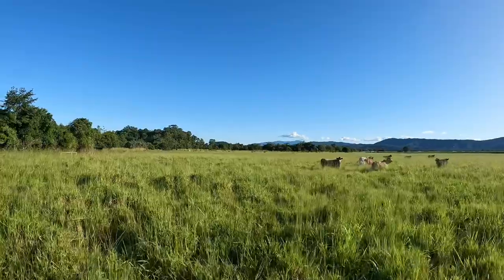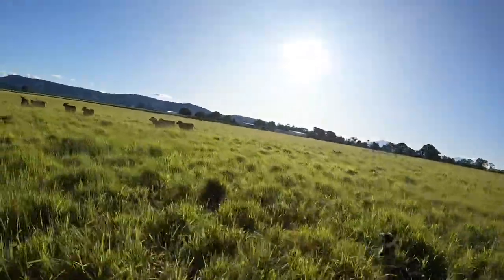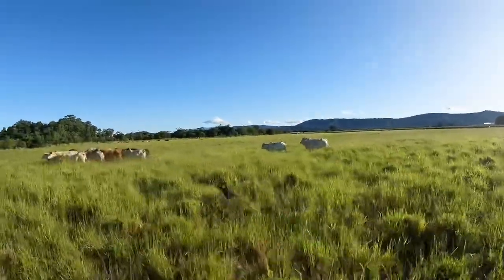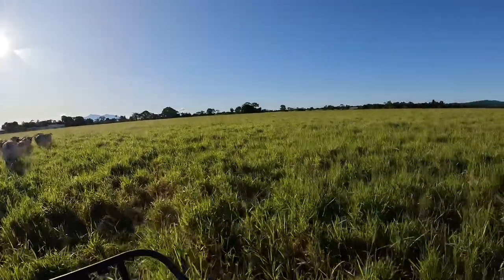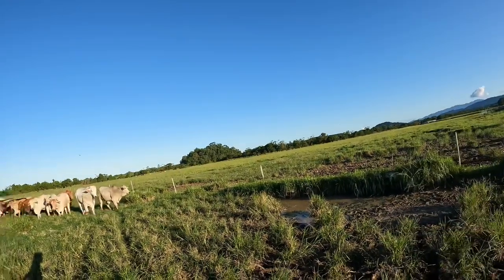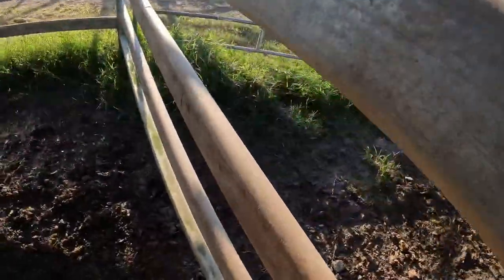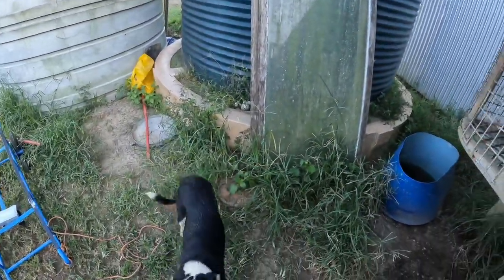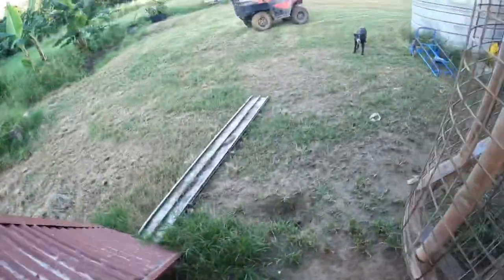Working Cattle With A Few Dogs (Cattle Dogs)